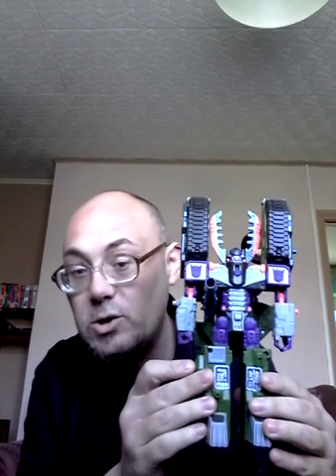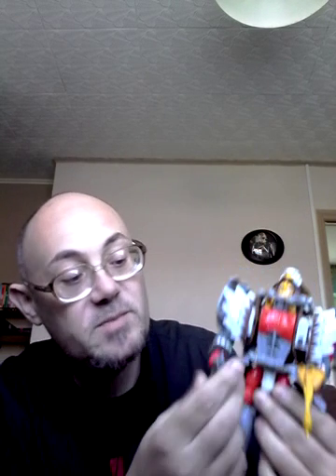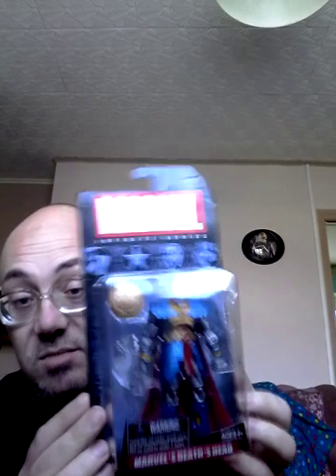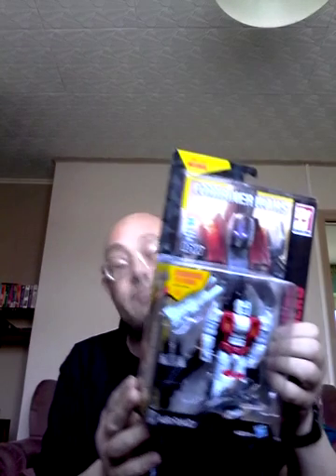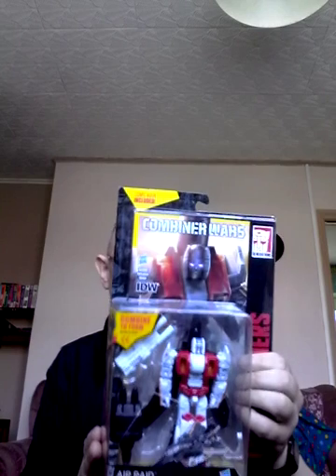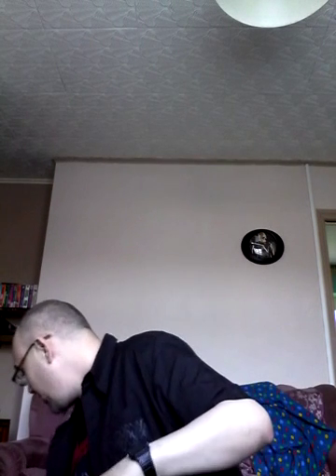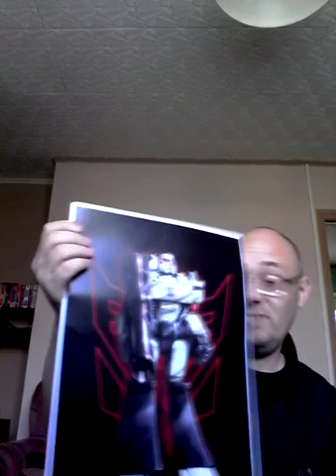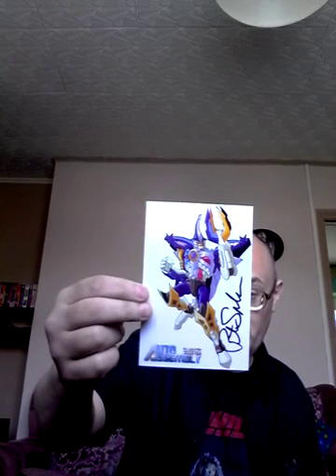Toys,toys,toys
AA haul.